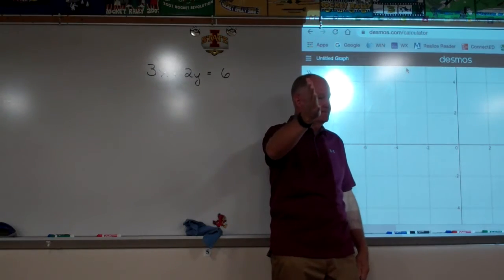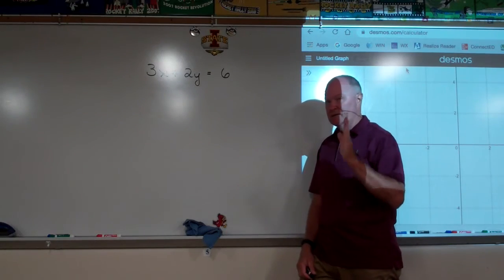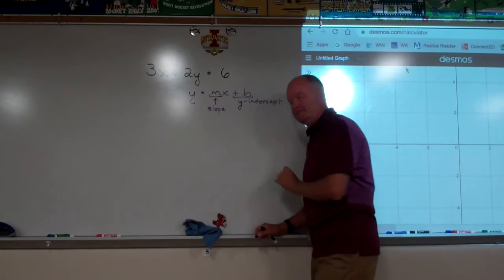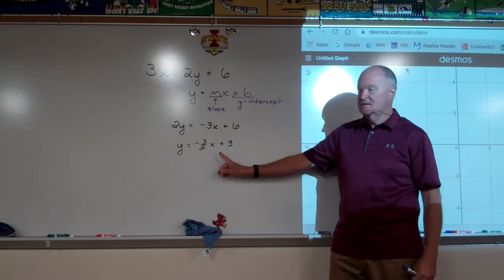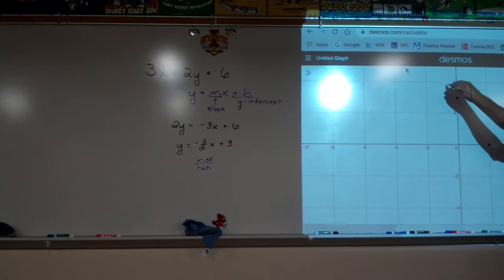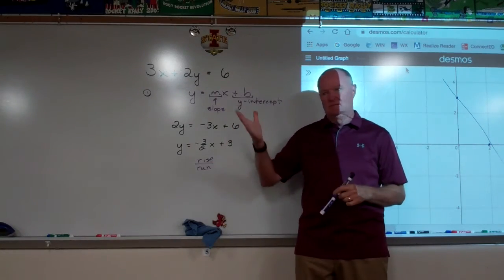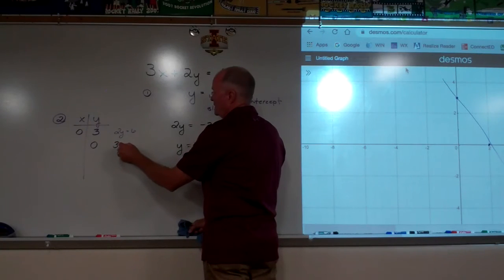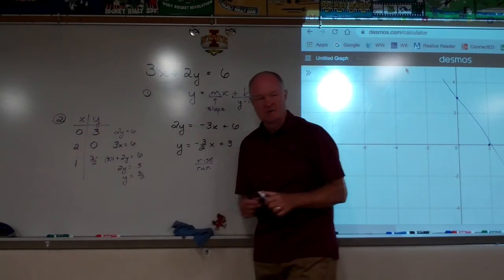Graphing a line p1